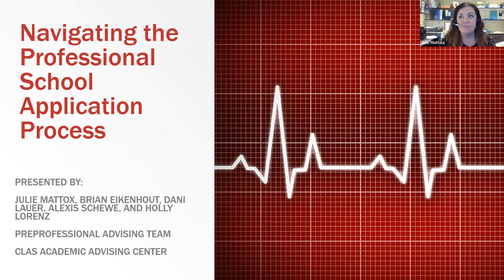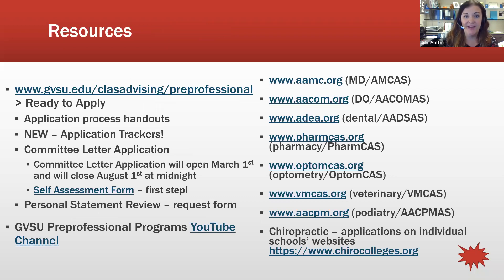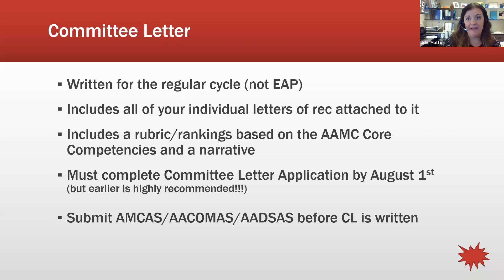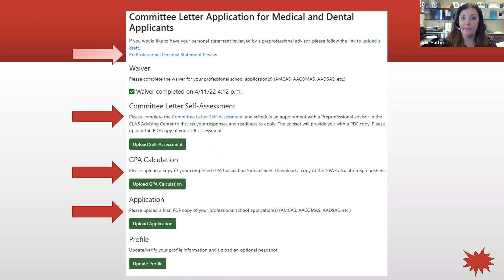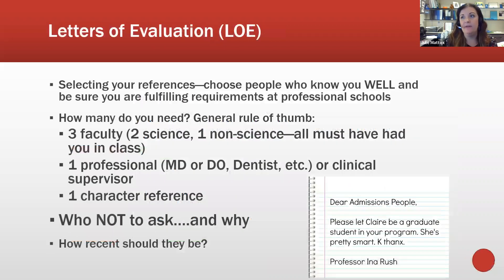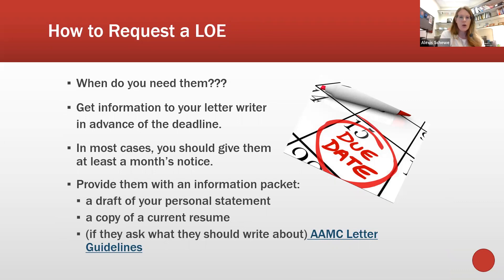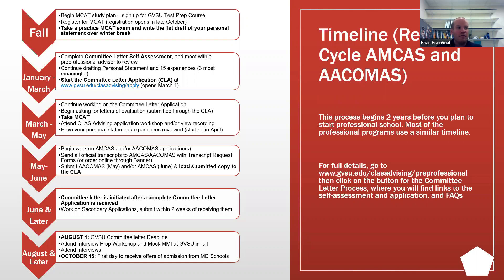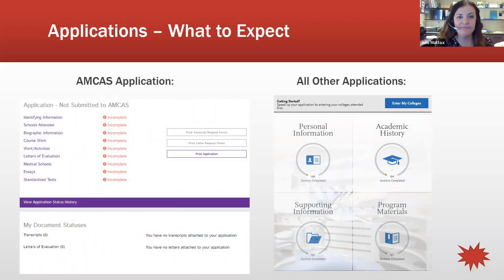Professional School Application Workshop 2022